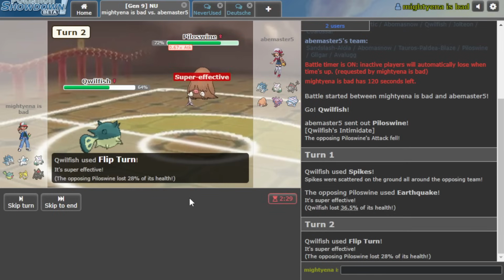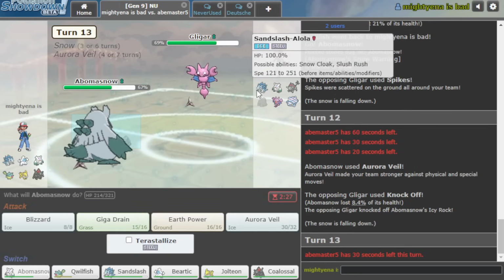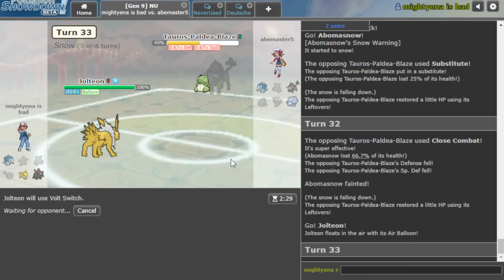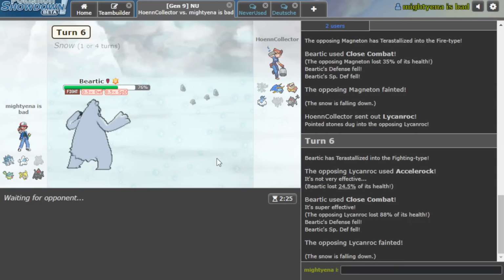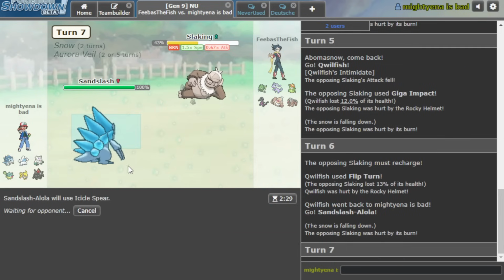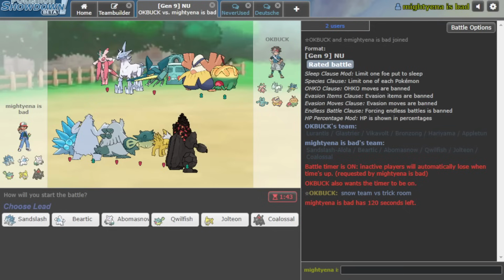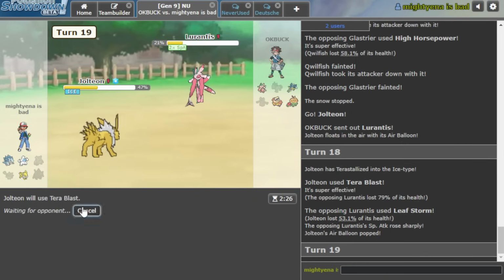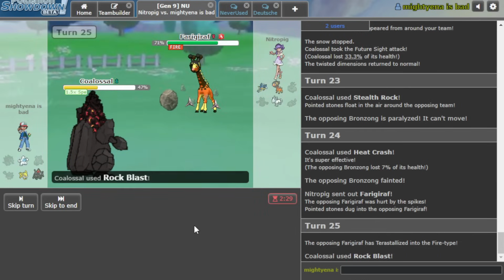FINALLY... USING SNOW TEAMS IN COMPETITIVE POKEMON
Since Alolan Sandslash dropped to NU this month, snow teams are FINALLY seeing real consideration again in competitive Pokemon. But, are they good? Let's find out...